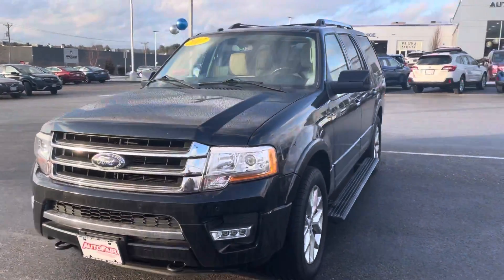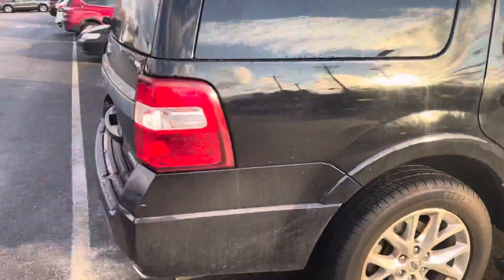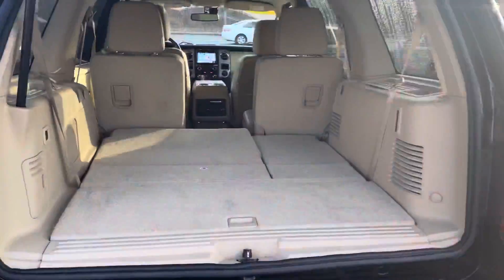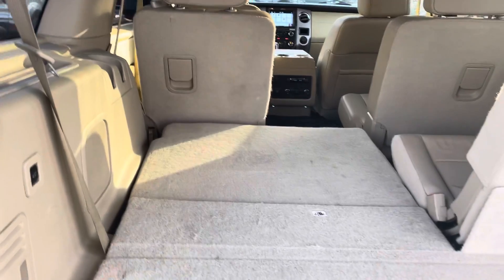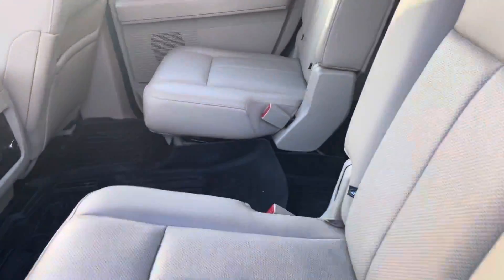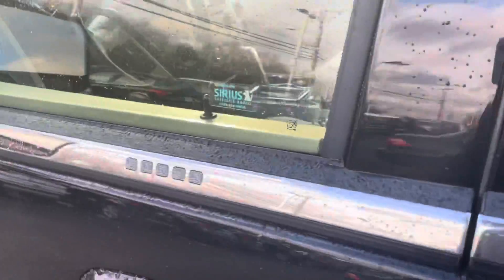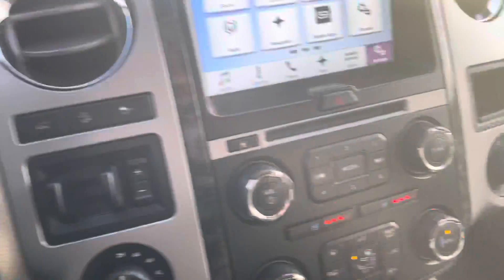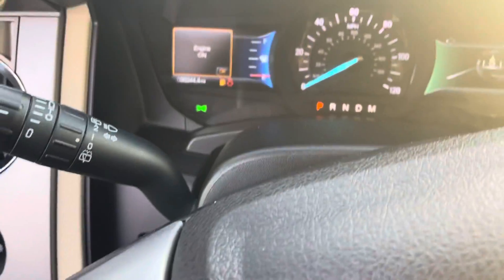Lindsey! Here’s your 2017 Expedition!